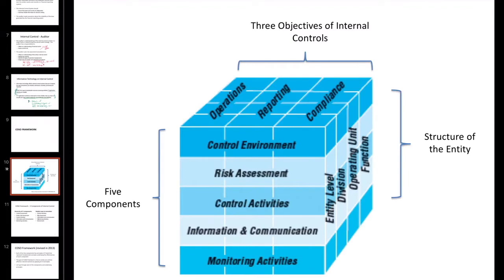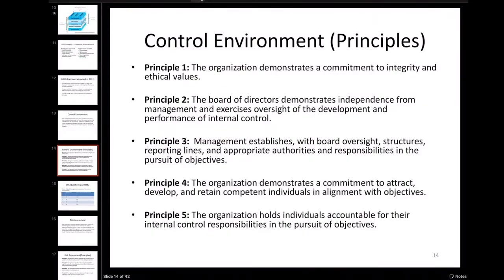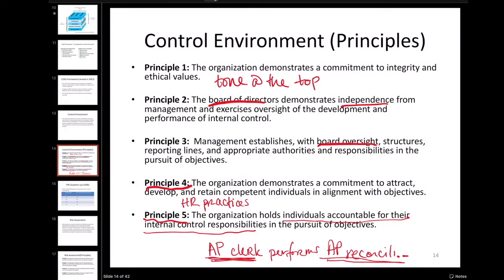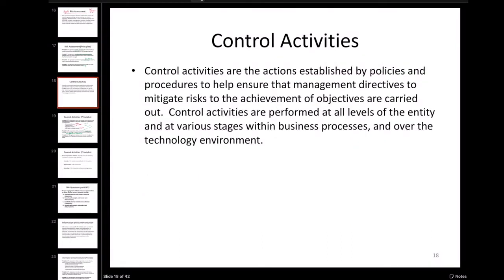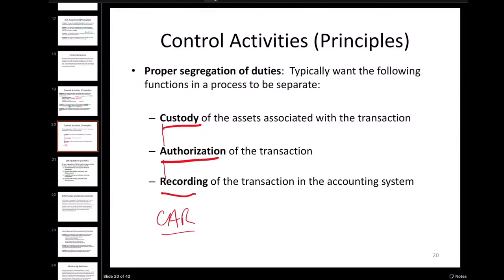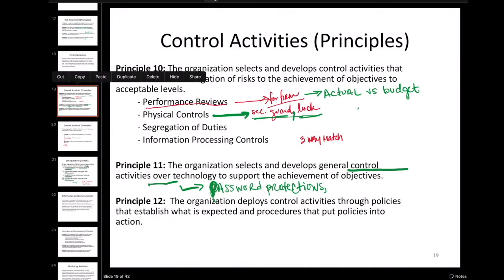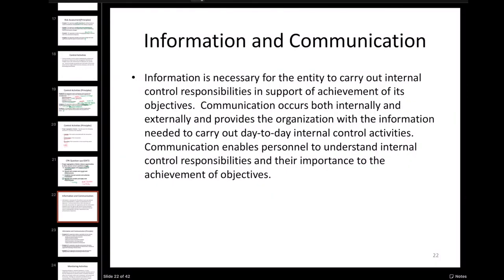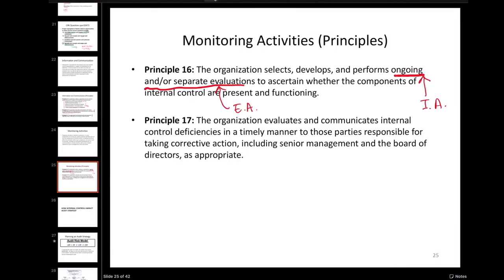Chapter 6, Part 2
Discusses the COSO Framework, including the 5 components and 17 principles!